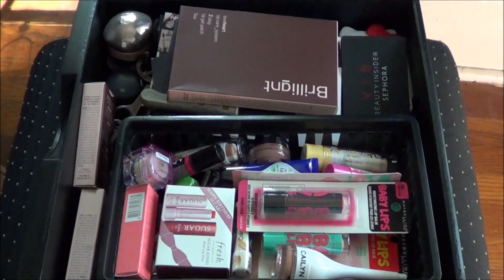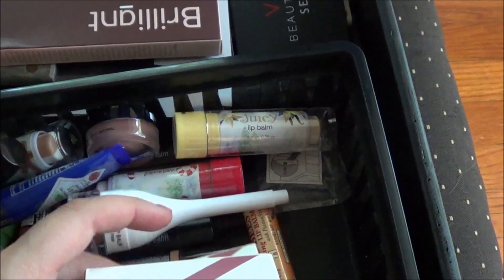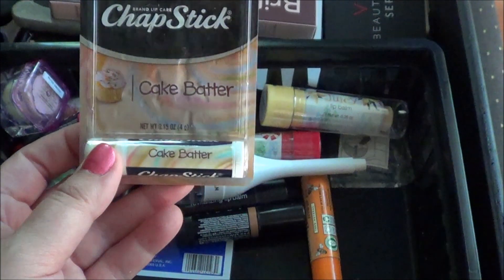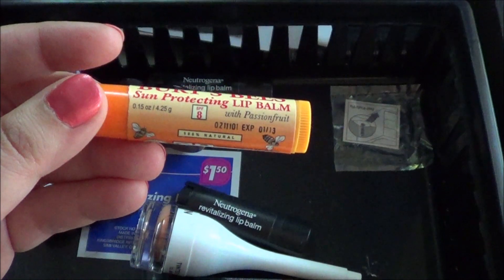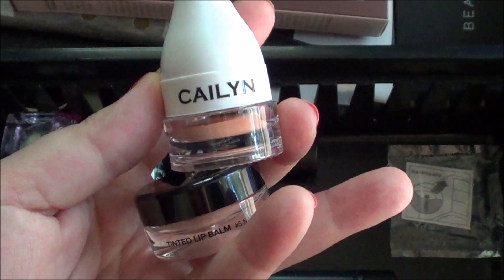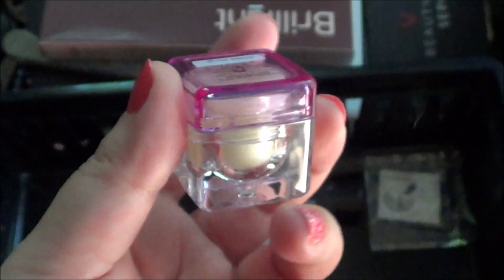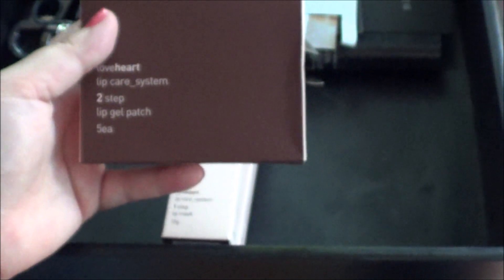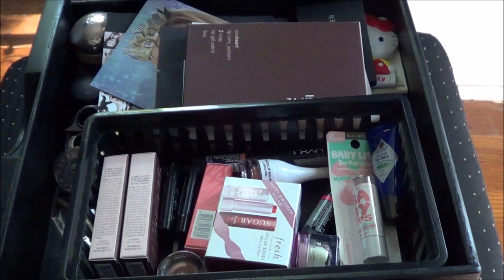Decluttering My Stuff Part 3 - Lip Balm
This time I tackle lip balms. It's a short one, which is always nice.